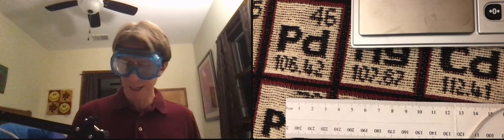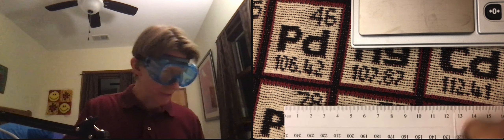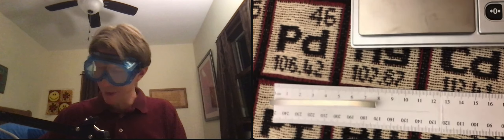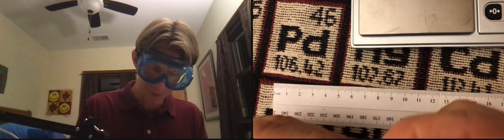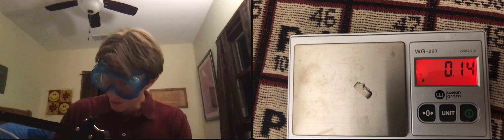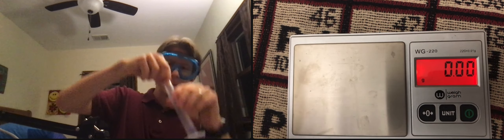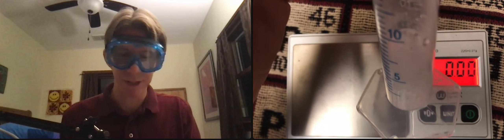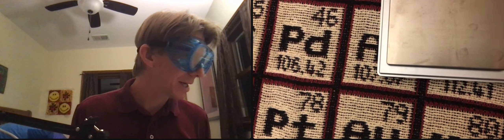Expt 4 Procedure A Steps 1-4